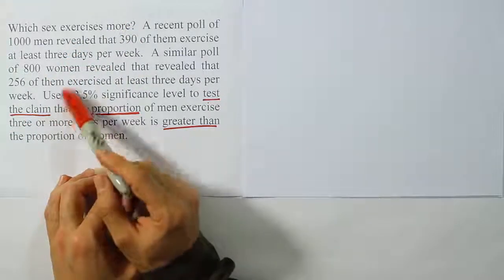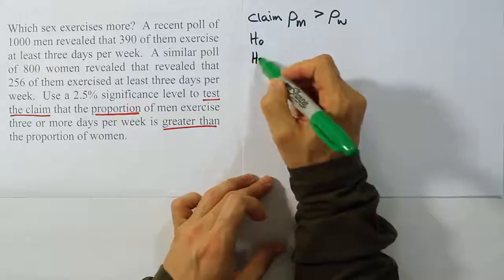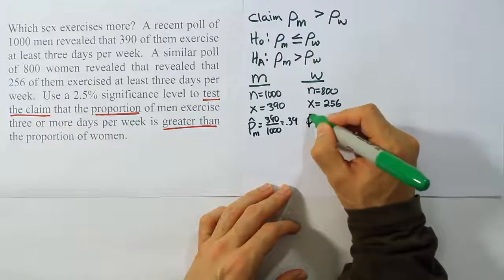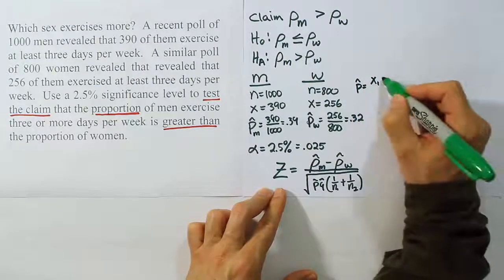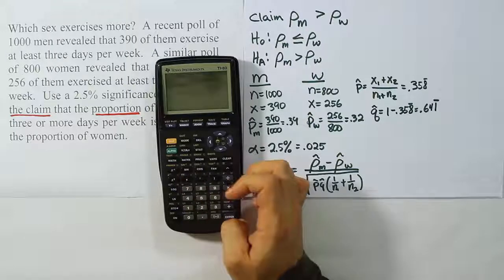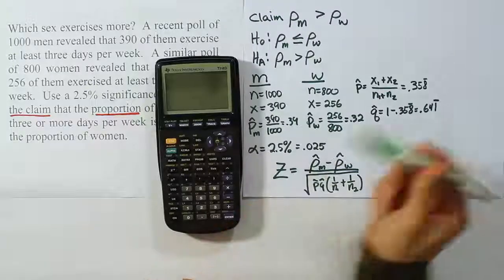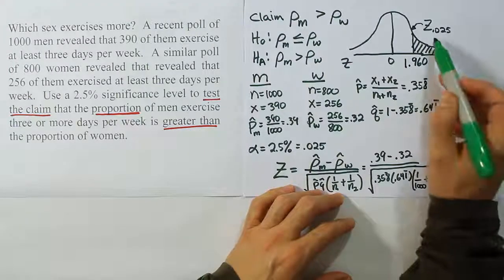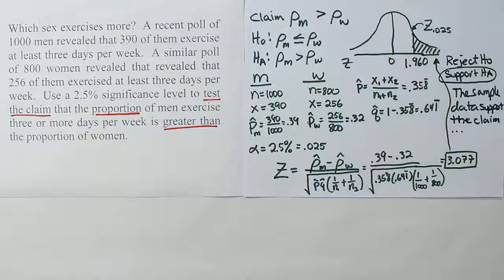Testing the Difference between Two Population Proportions, Problem 2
In this video, we demonstrate the method for testing hypothesis about the true difference between two population proportions.